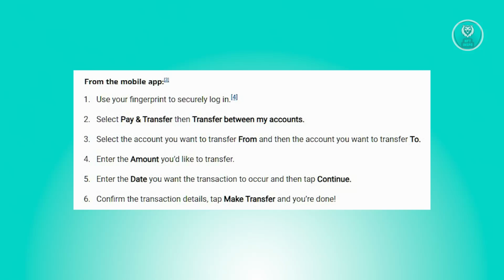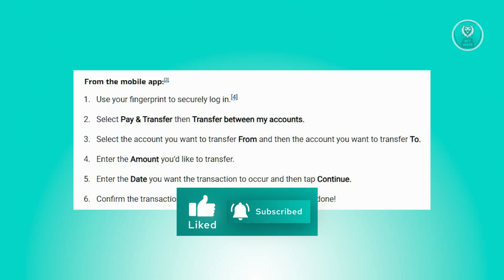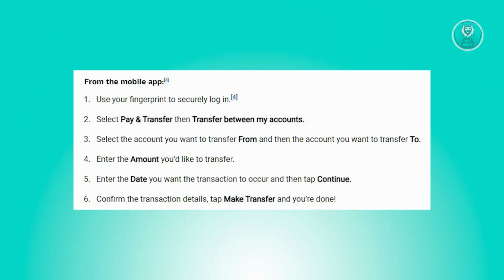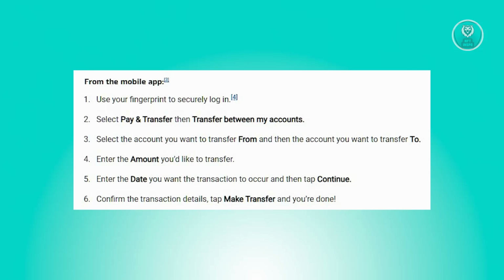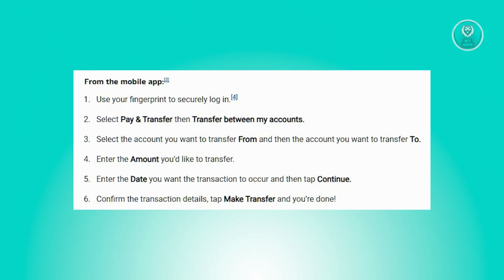How To Transfer Money from Bank Of America To Navy Federal (2025)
If you want to transfer money from Bank of America to Navy Federal, this tutorial will guide you through the steps!